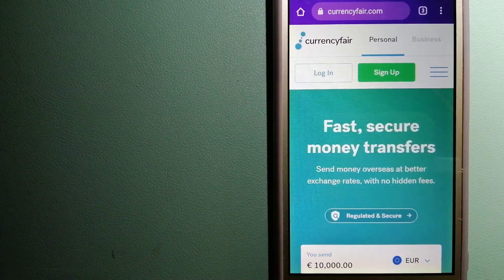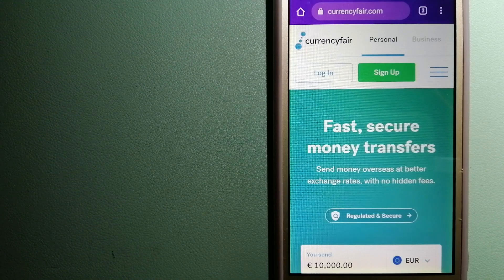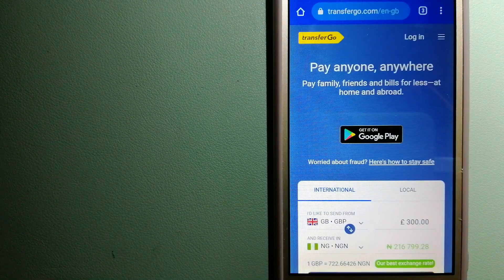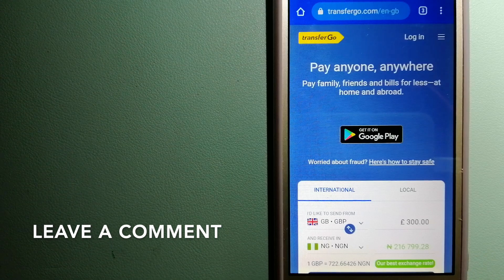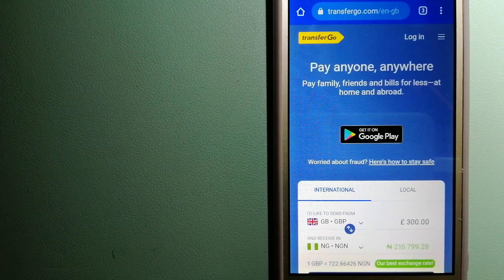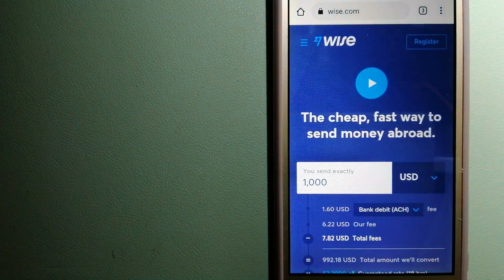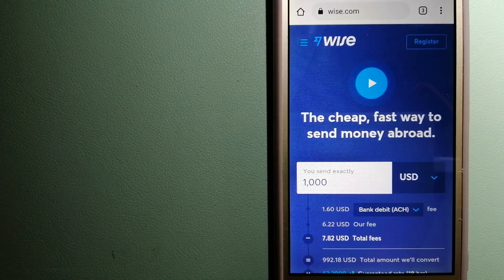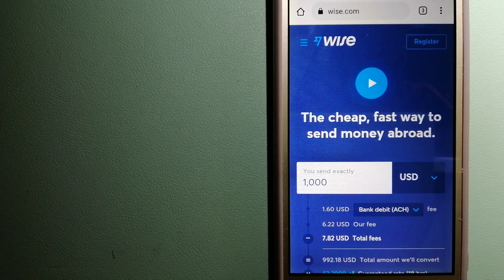🔴 Transfer Money Overseas From Czech Republic to Dominican Republic🔴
How To Transfer Money Overseas From Czech Republic to Dominican Republic

The Dominican Republic (/dəˈmɪnɪkən/ də-MIN-ik-ən; Spanish: República Dominicana, pronounced [reˈpuβlika ðominiˈkana] (listen)) is a country located on the island of Hispaniola in the Greater Antilles archipelago of the Caribbean region. It occupies the eastern five-eighths of the island, which it shares with Haiti,[12][13] making Hispaniola one of only two Caribbean islands, along with Saint Martin, that is shared by two sovereign states. The Dominican Republic is the second-largest nation in the Antilles by area (after Cuba) at 48,671 square kilometers (18,792 sq mi), and third-largest by population, with approximately 10.8 million people (2020 est.), of whom approximately 3.3 million live in the metropolitan area of Santo Domingo, the capital city.[4][14][15] The official language of the country is Spanish.